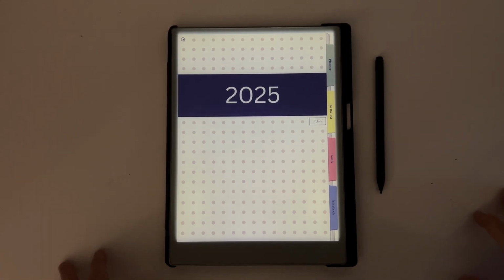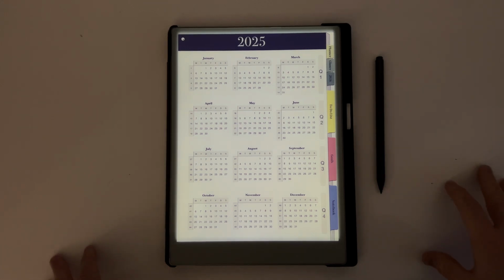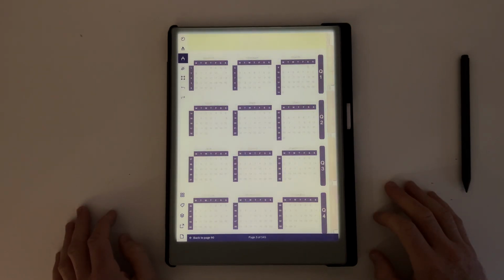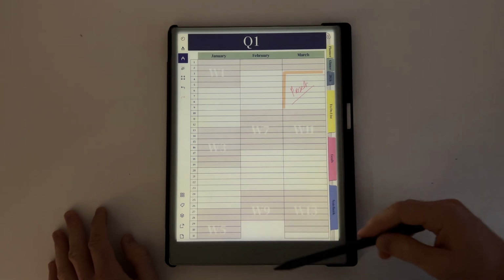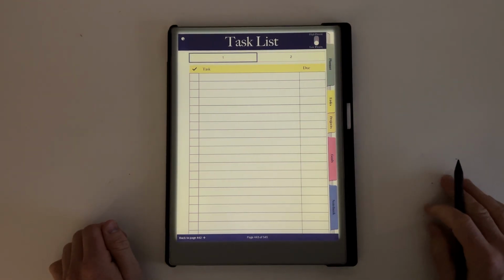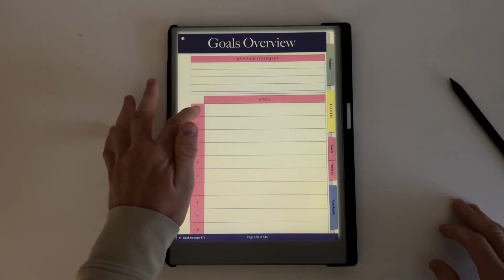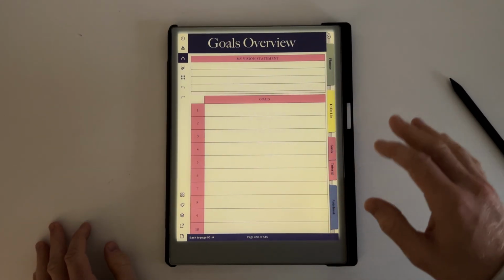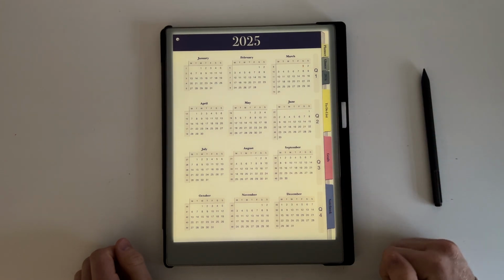2026 Daily Organizer for the reMarkable Paper Pro, rM2 and Paper Pure - Detailed Overview